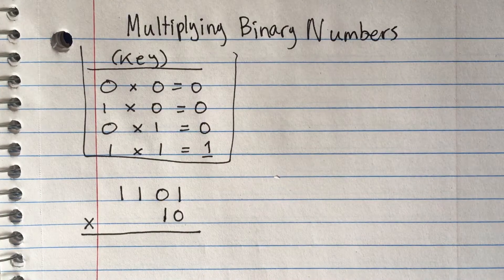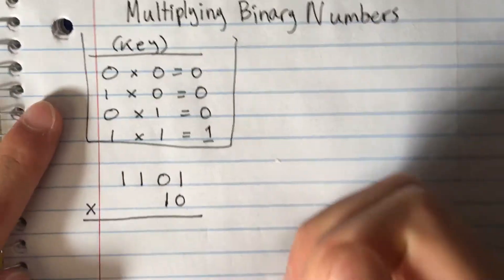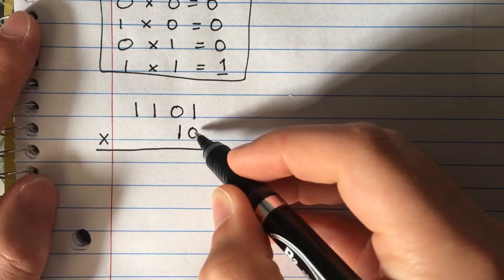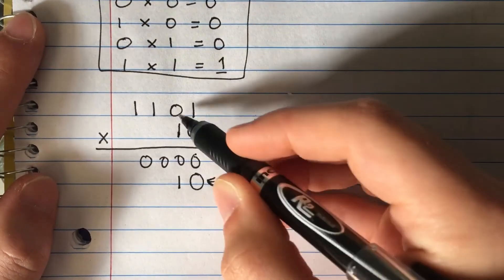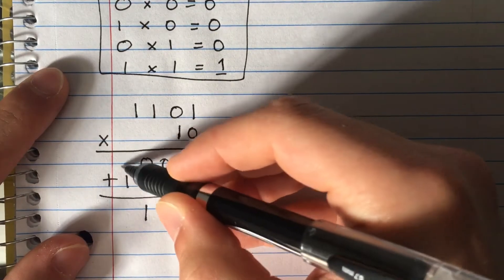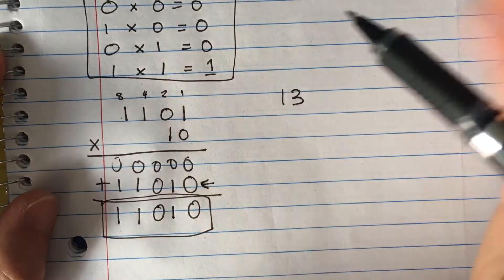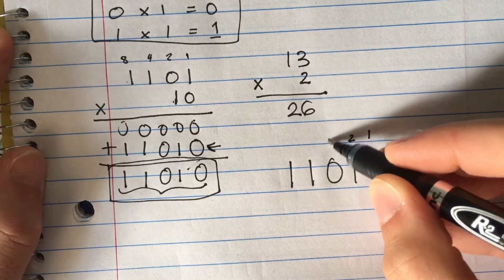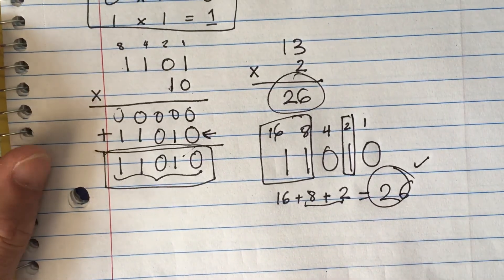Multiplying Binary Numbers